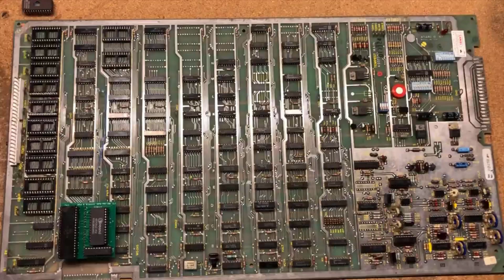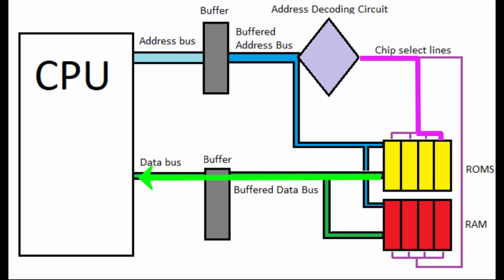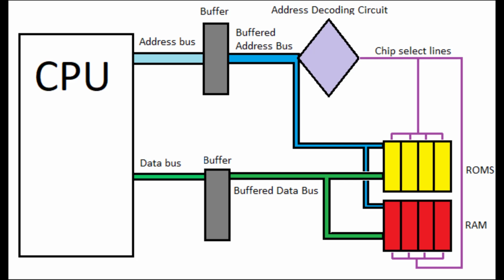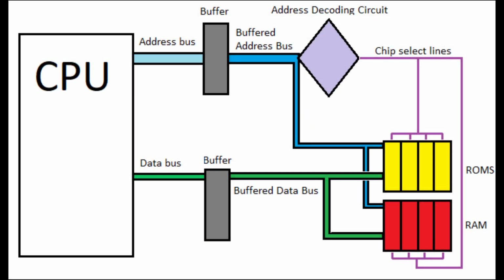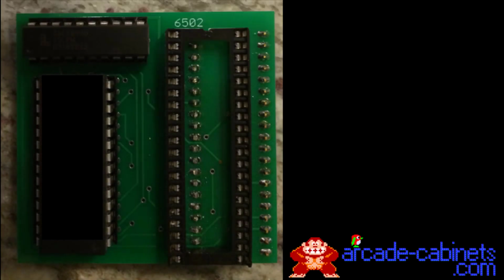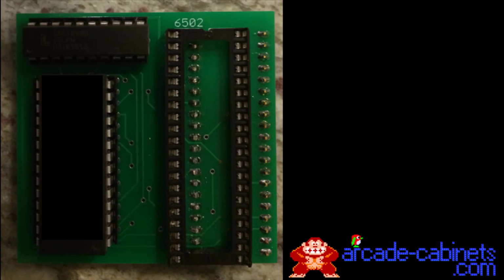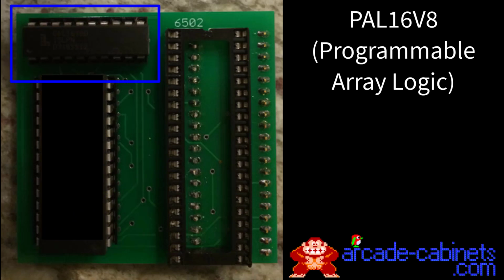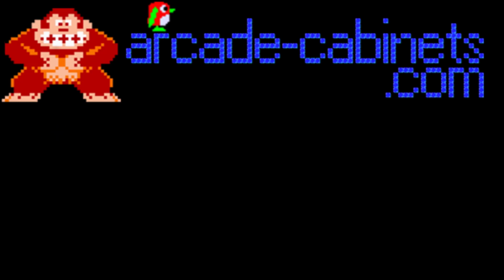Creating a plug and play single ROM arcade game hack daughter board part 1 of 2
In this series I show you how to create a single ROM hack for arcade video games by designing your own plug and play CPU daughter board, which allows you to replace all the original code roms with a 27512 ROM and a 16V8 PAL/GAL which we will also learn how to program.